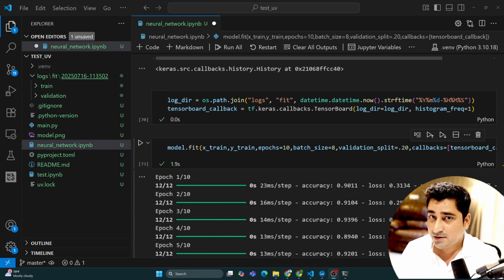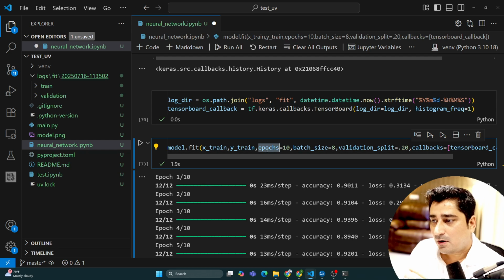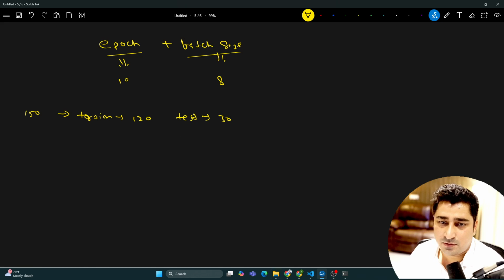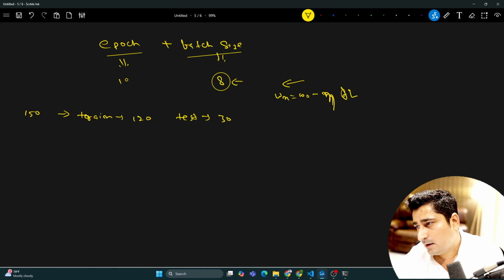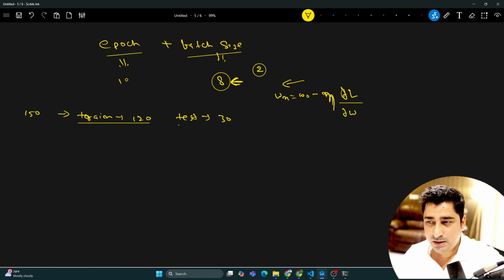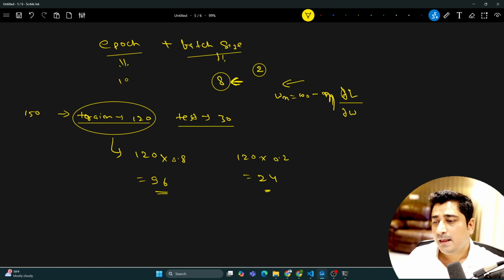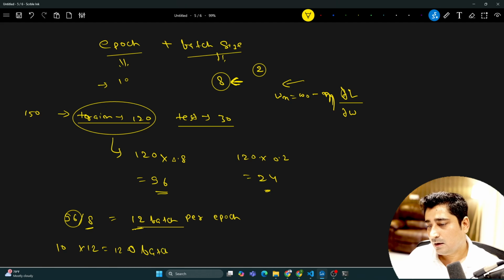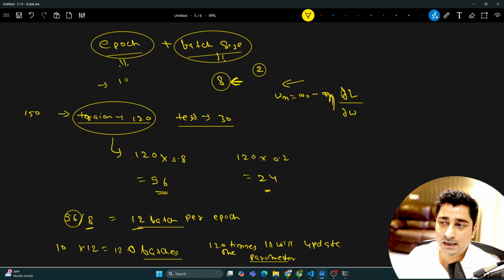Epoch, Batch & Weight Update | Deep Learning Masters | Euron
Confused about epochs, batches, and weight updates in neural networks?
This video breaks down these core training concepts in a simple, visual, and beginner-friendly way. Understand what an epoch really means, how batches work during training, and when exactly weight updates happen. We’ll walk you through step-by-step examples showing how data flows, how gradient descent applies updates, and how these settings impact training time and model performance. Whether you’re new to deep learning or brushing up your fundamentals, this video will clear the confusion once and for all. Watch now to train smarter and build better models!